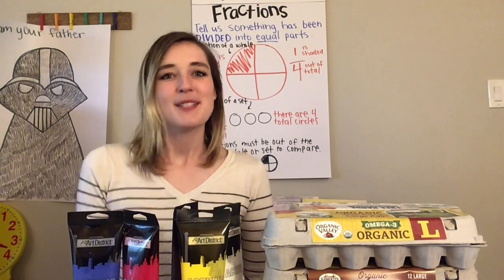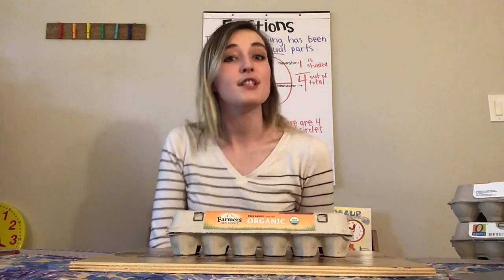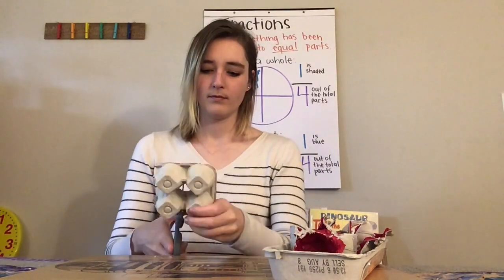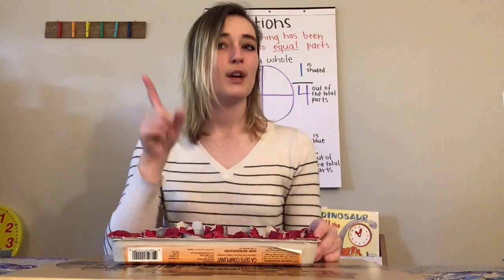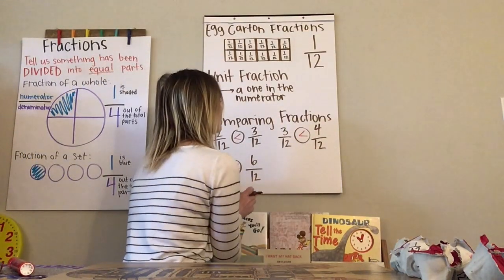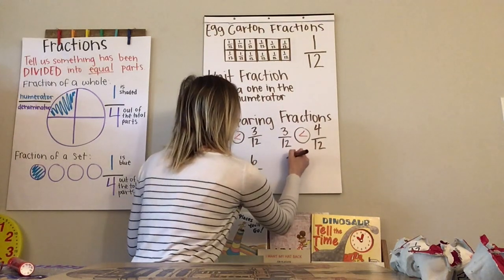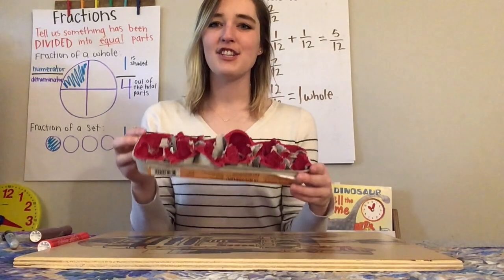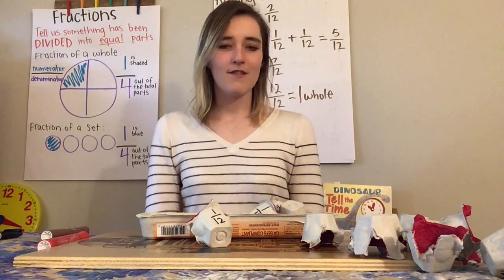Egg Carton Fractions Part 1: Understanding Fractions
It's math time! Follow along with Ms. Johnson as she teaches fractions using an egg carton! The steps are quick and easy and you can even do it a t home! Let her know if you had fun! Comment please :)